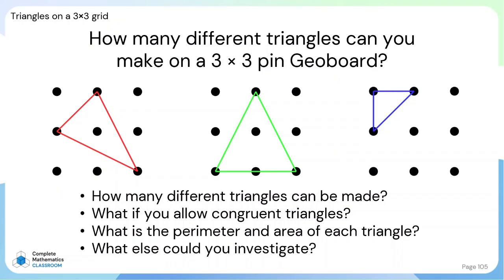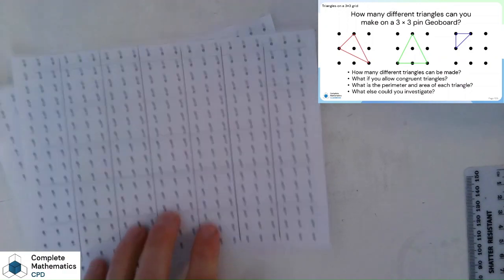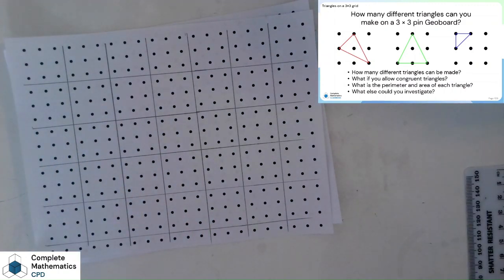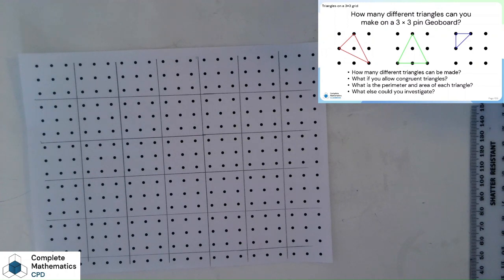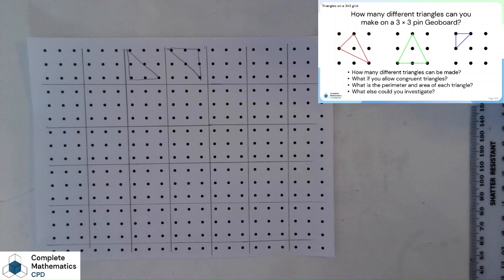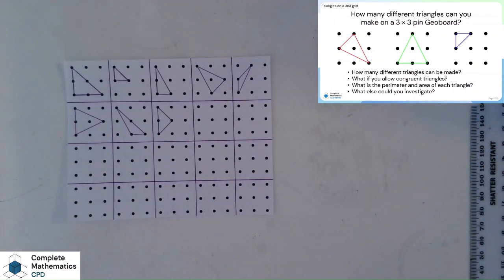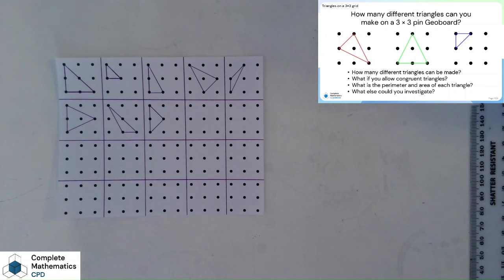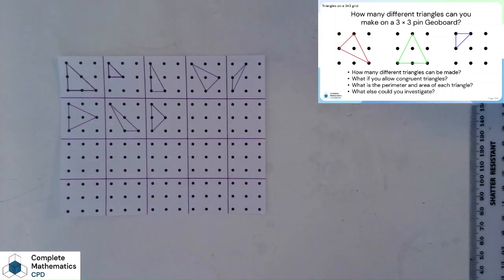Triangles on a 3×3 grid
How many different triangles can you draw on a 3 × 3 grid?

What do we mean by "different"?

What else could you investigate?